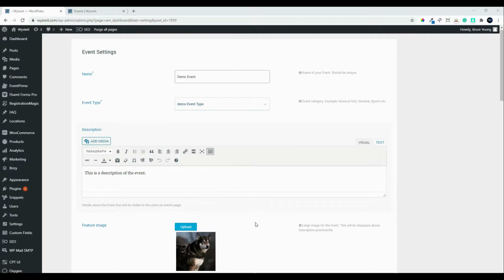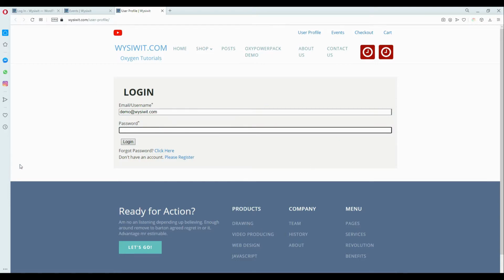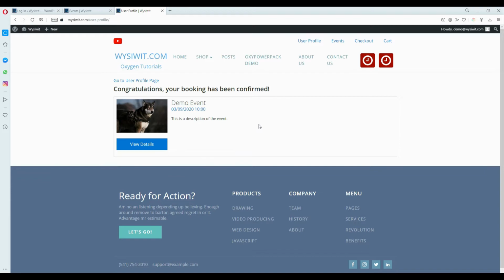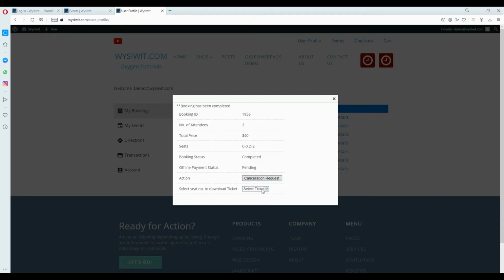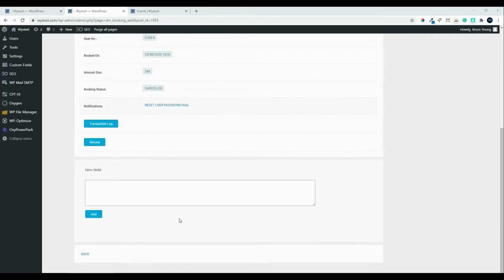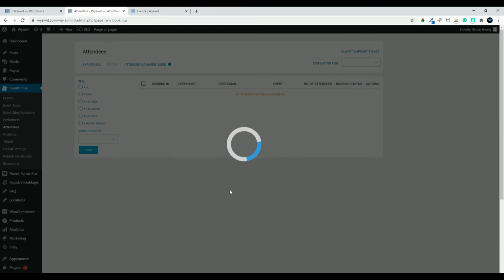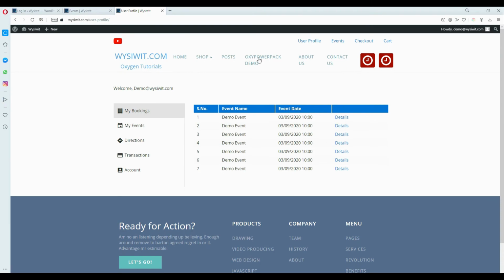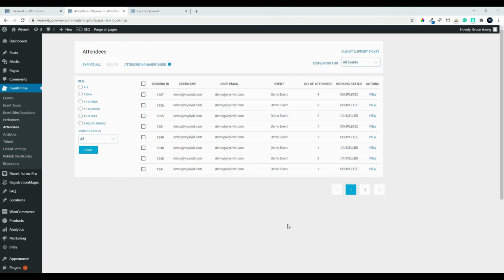Event pricing, discounts and processing payments for events in WordPress using EventPrime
Set prices and apply a discount when the customer purchases more than a specified number of tickets. Once the discount percentage and number is set the discounts are applied automatically. Checking out integrates with Stripe, PayPal and also allows for offline payments. Manually update the payment status once the payment is confirmed.

Take payments for your events.